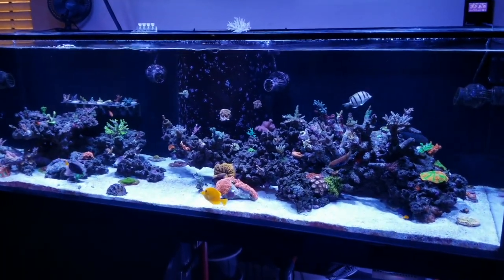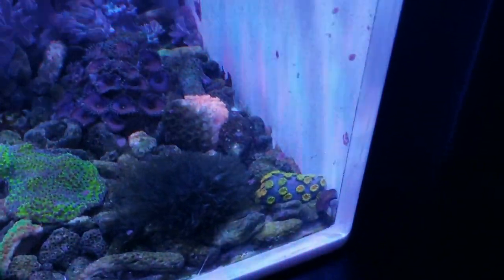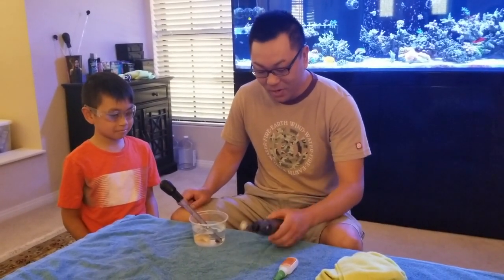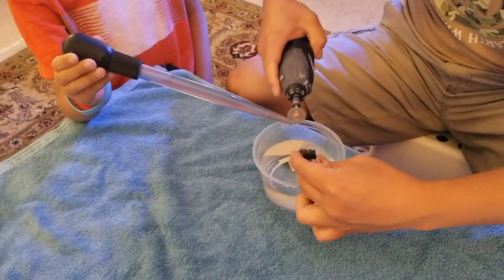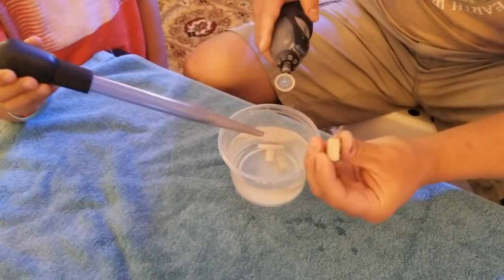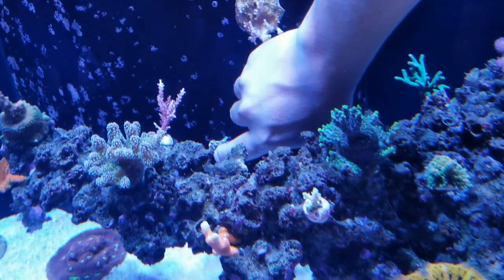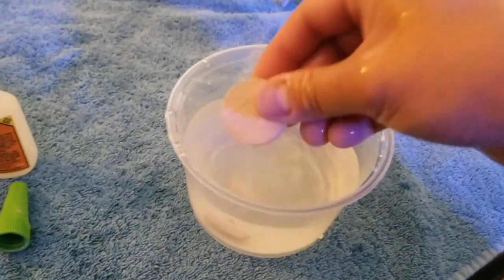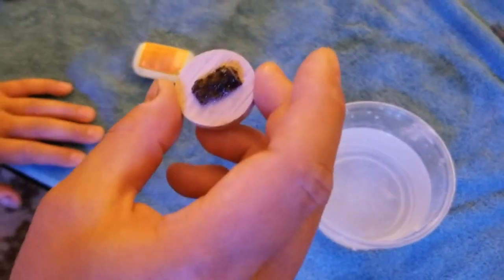Bizarro Cyphastrea Fragging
Fragging a bizarro cyphastrea coral I bought a reefapalooza 2017. I used a dremel with a diamond cutting wheel. Crazy glue was gorilla brand, gel type.